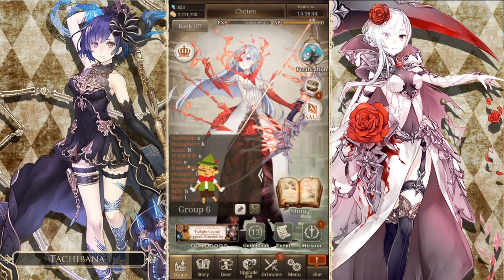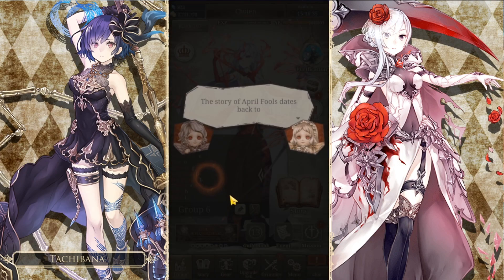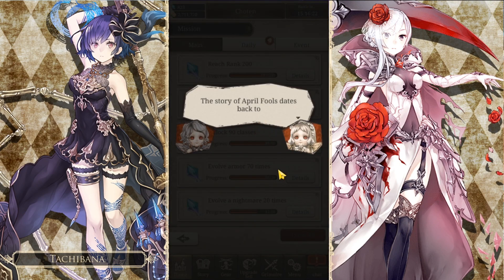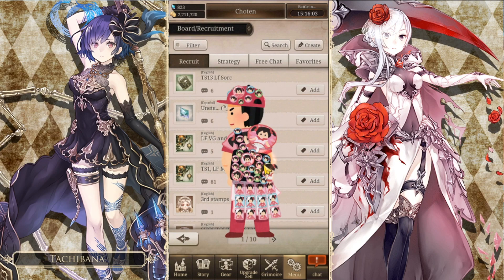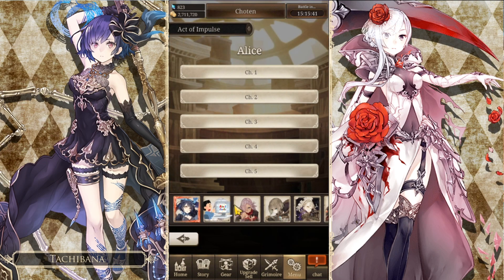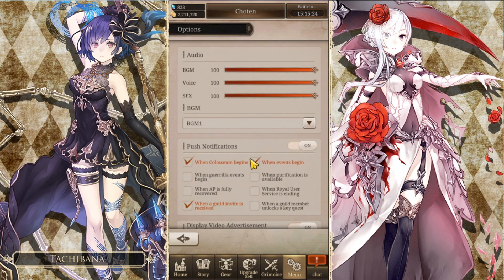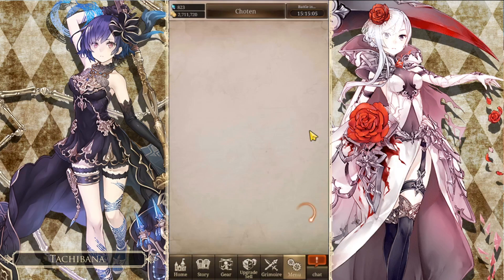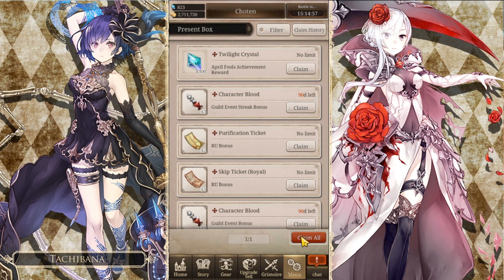[SINoAlice] April 1st Image Hunt | 300 Free Crystals!